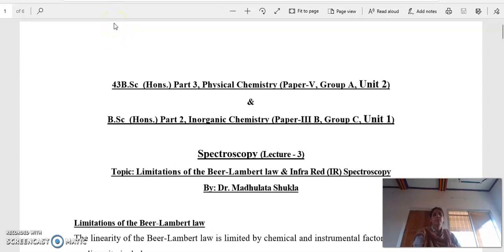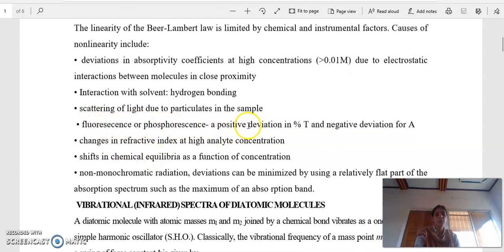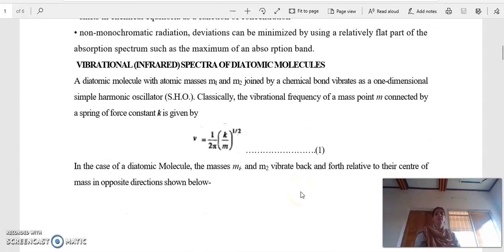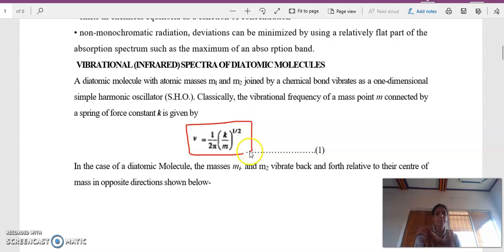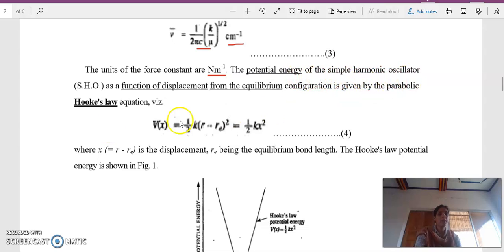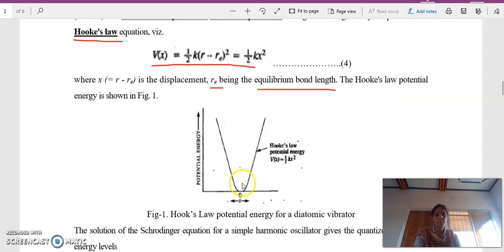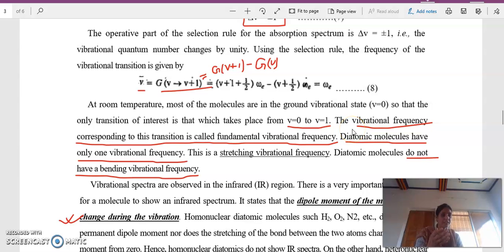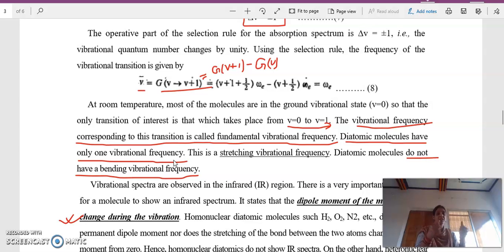Spectroscopy Lecture- 3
IR spectroscopy